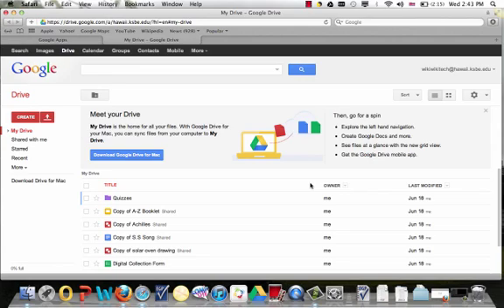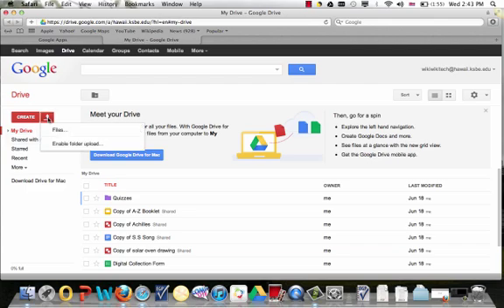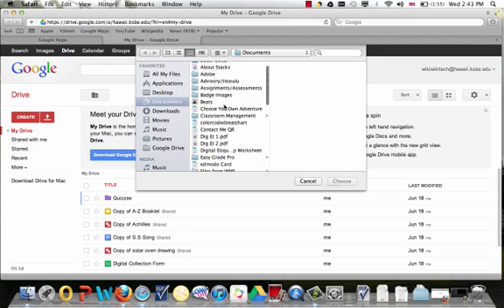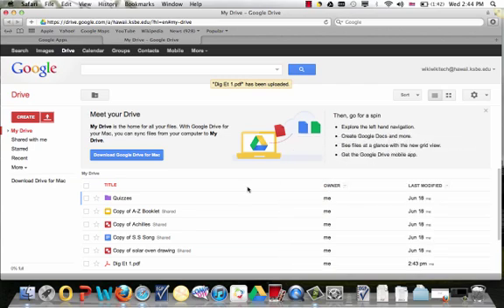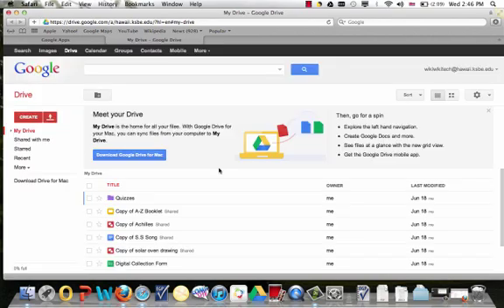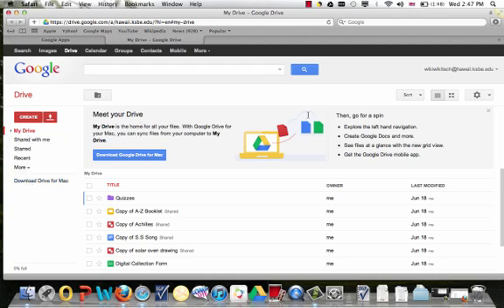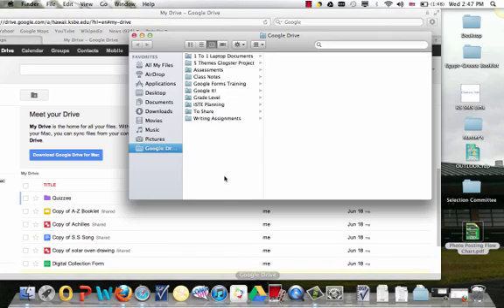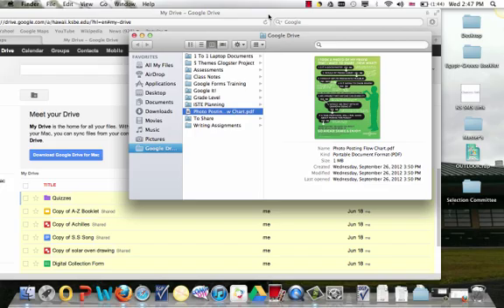Uploading Files to Google Drive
A brief tutorial explaining how to upload files into your Google Drive in order to use it as cloud storage.